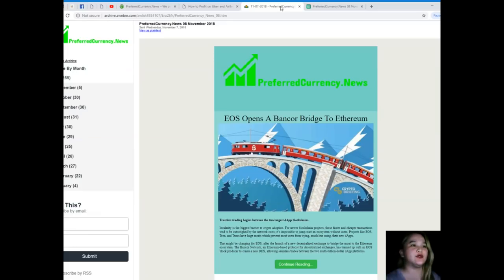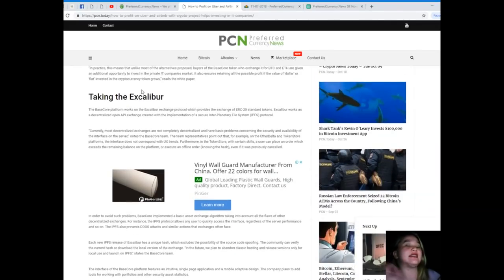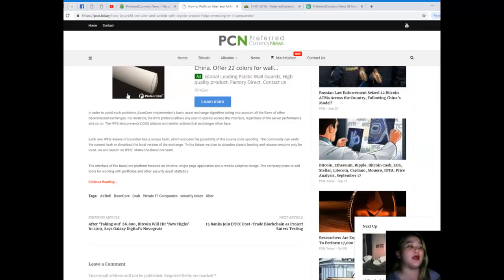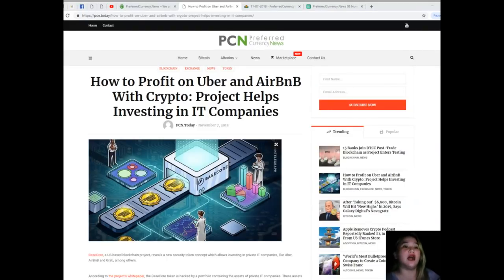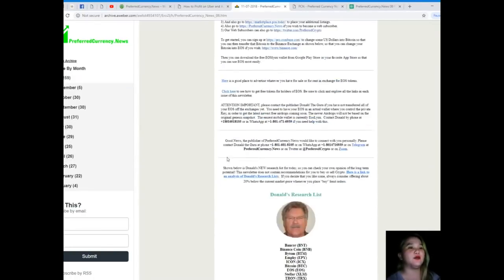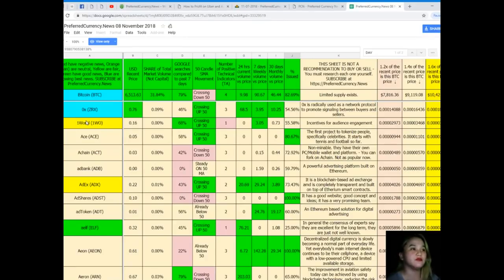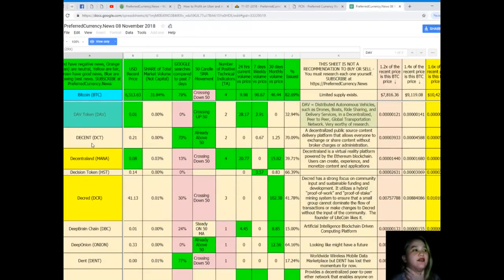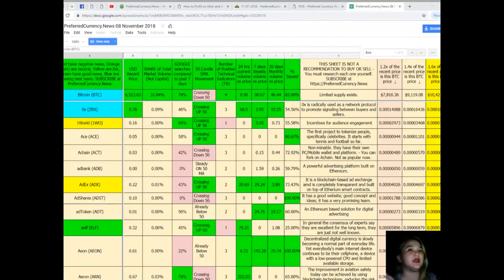How to Profit on Uber and AirBnB With Crypto Project Helps Investing in IT Companies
(add your listings here)
for the latest news
to place your additional listings.